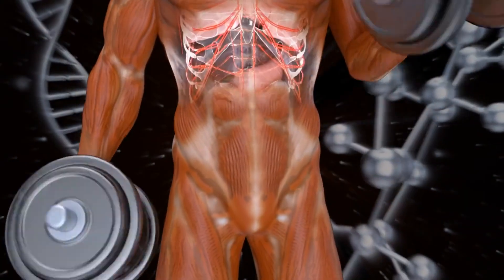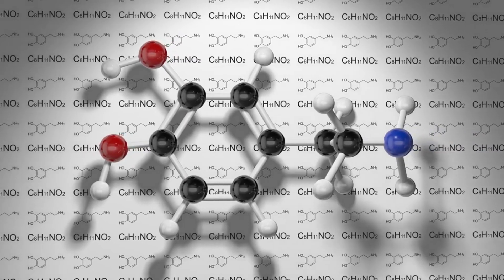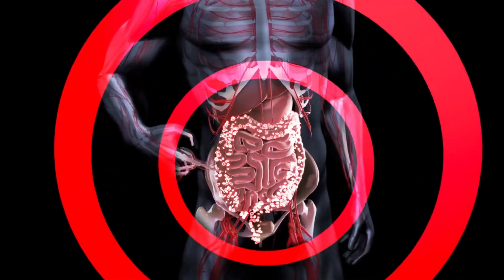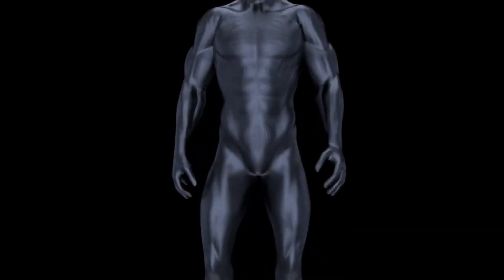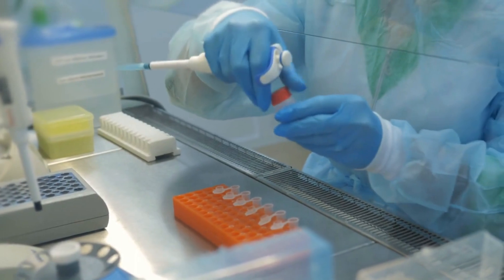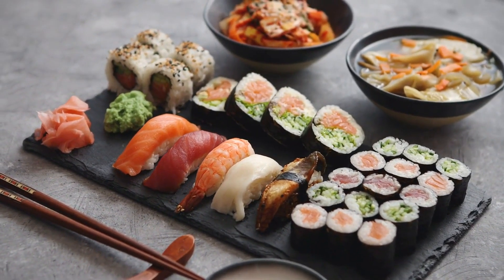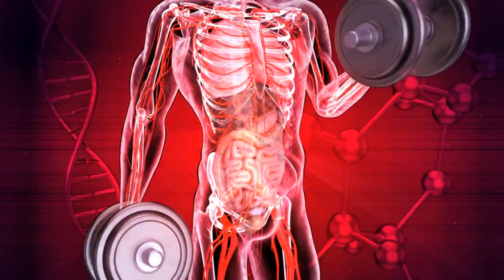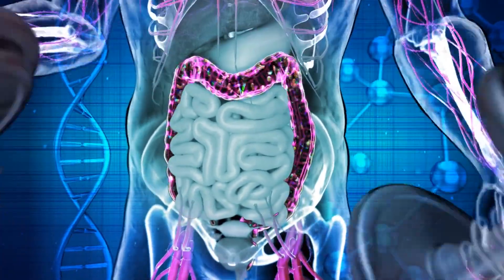The Mighty Microbiota: Guardians of Brain Health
Prepare to embark on a microscopic adventure as we delve into the incredible world of the gut microbiota—the superheroes that safeguard our brain health! In this awe-inspiring article, we'll unravel the secrets of how these tiny residents of our gut play a monumental role in regulating our mood, reducing anxiety, and maintaining overall brain well-being. Get ready to meet the mighty microbiota and discover the remarkable ways they influence our brain function.

The Gut Microbiota: An Army of Microscopic Heroes
Deep within the depths of your gastrointestinal tract lies an army of microorganisms known as the gut microbiota. This bustling community of bacteria, viruses, fungi, and other microorganisms isn't just along for the ride—they're active participants in your well-being. The gut microbiota consists of trillions of these microscopic superheroes, working tirelessly to maintain a delicate balance in your gut.

Serotonin and GABA: The Mood Modulators
Surprisingly, a significant proportion of serotonin—the neurotransmitter responsible for regulating mood—is produced in the gut. Your trusty gut microbiota actively participates in this process by producing and metabolizing neurotransmitters like serotonin and gamma-aminobutyric acid (GABA). These neurotransmitters play a vital role in promoting feelings of happiness, relaxation, and well-being. So, when your gut microbiota is in harmony, you're more likely to experience a positive mood and reduced anxiety.

But how do these microscopic heroes influence our brain function? It all comes down to the gut-brain axis, a complex communication network that connects your gut and brain. The gut microbiota produces and responds to various chemicals and signaling molecules that travel through this axis, affecting the structure and function of the brain.

The Gut-Brain Axis: A Marvelous Communication Network
The gut and brain are in constant communication, exchanging messages through a network of nerves, hormones, and biochemicals. This communication superhighway is known as the gut-brain axis. It allows the gut microbiota to interact with the central nervous system, influencing brain development, cognition, and behavior.

The Vagus Nerve: The Telephone Line
Imagine the vagus nerve as a telephone line connecting your gut and brain, facilitating direct communication between the two. The gut microbiota produces signaling molecules that travel along this neural highway, sending messages to the brain. These messages can influence a wide range of brain functions, from mood regulation to memory formation and even decision-making.

The Inflammation Connection: Keeping the Peace
An unhealthy gut microbiota can disrupt the delicate balance within your gut, leading to chronic inflammation. In turn, chronic inflammation can affect the brain, promoting inflammation in the central nervous system. This inflammatory response in the brain has been linked to various mental health conditions, including depression and anxiety disorders. So, maintaining a healthy gut microbiota is essential for keeping inflammation at bay and preserving optimal brain health.

Nurturing Your Microbiota: The Path to Brain Bliss
To ensure your microbiota remains a force of good, it's crucial to support their well-being. Here are some tips for nurturing your gut microbiota and promoting a healthy gut-brain relationship:

Embrace a Fiber-Rich Diet: Feed your microbiota with a variety of fibrous foods like fruits, vegetables, whole grains, and legumes. These dietary fibers act as fuel for your microbial superheroes.

Probiotics and Fermented Foods: Introduce probiotics and fermented foods like yogurt, kefir, sauerkraut, and kimchi into your diet. These contain beneficial bacteria that can help diversify and strengthen your gut microbiota.

Minimize Antibiotic Use: While antibiotics can be life-saving, overuse or unnecessary use can disrupt the delicate balance of your gut microbiota. Consult with your healthcare provider to ensure judicious use of antibiotics when needed.

Manage Stress: Stress can take a toll on both your gut and brain. Practice stress management techniques like meditation, exercise, and spending time in nature to support a healthy gut-brain axis.

Ladies and gentlemen, we've explored the magnificent world of the gut microbiota and their role as guardians of our brain health. These microscopic heroes produce neurotransmitters, influence mood, and communicate directly with our brain through the gut-brain axis. By nurturing our gut microbiota through a fiber-rich diet, probiotics, stress management, and judicious antibiotic use, we can maintain a healthy gut-brain relationship. So, embrace the power of your microbiota, and embark on a journey towards a harmonious gut-brain axis, where your brain thrives with the support of its mighty microbial protectors.